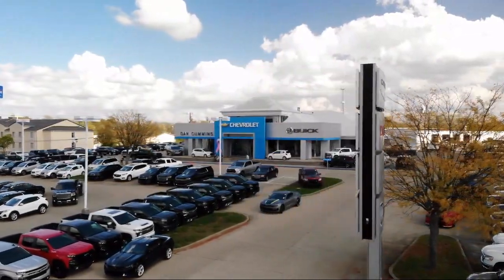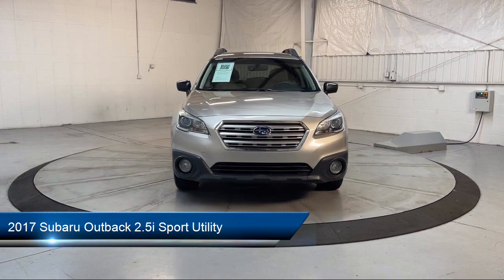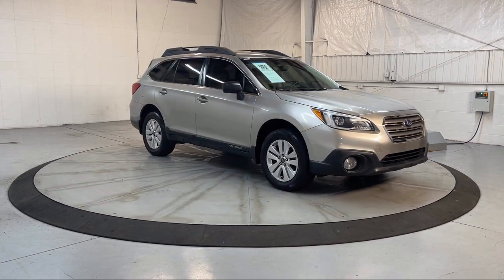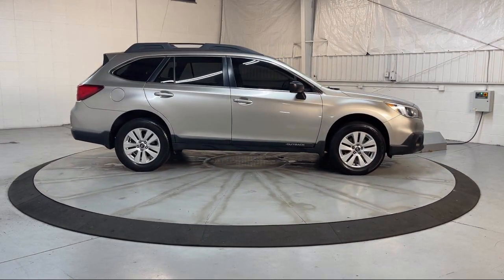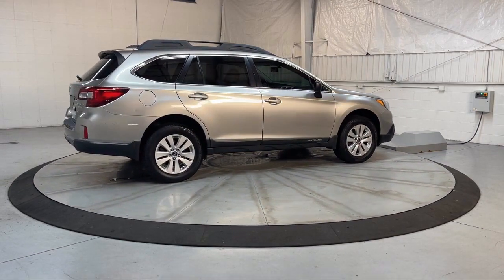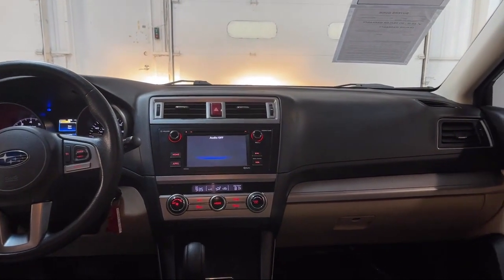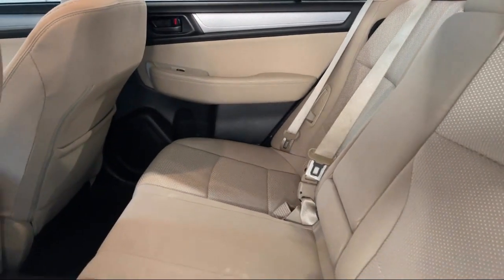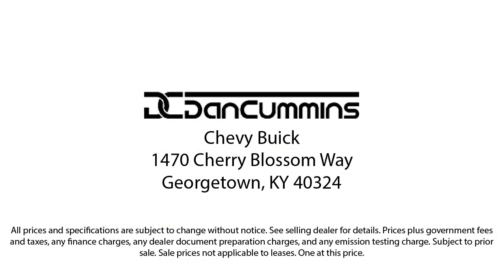2017 Subaru Outback 2.5i Sport Utility Georgetown Lexington Louisville Somerset Nicholasville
2017 Subaru Outback 2.5i Sport Utility Stock Number: 12592A Vin:4S4BSAACXH3415642.